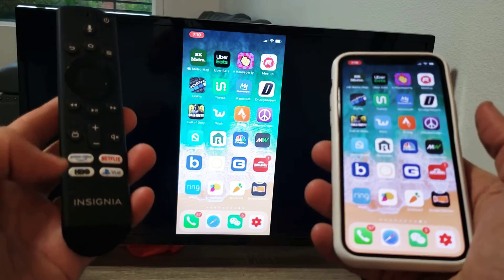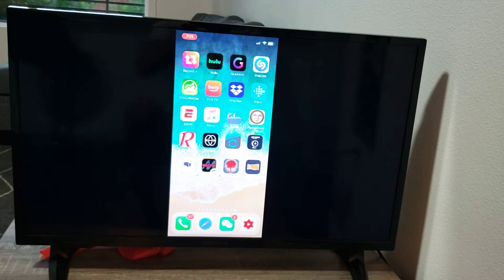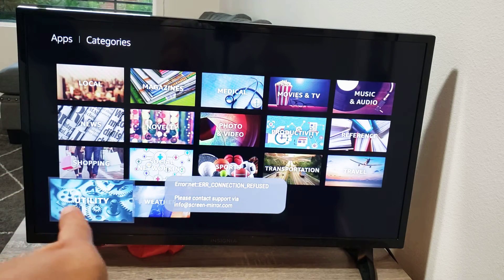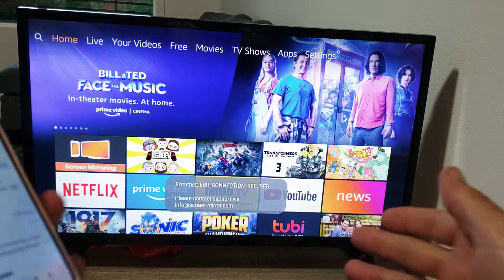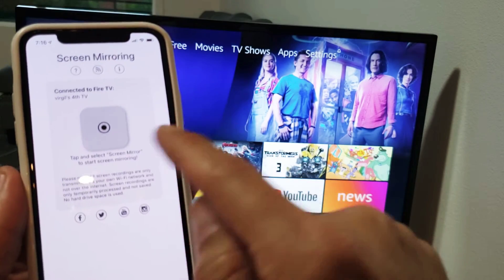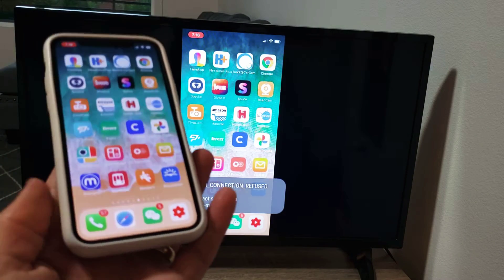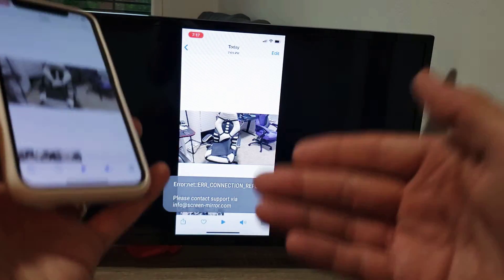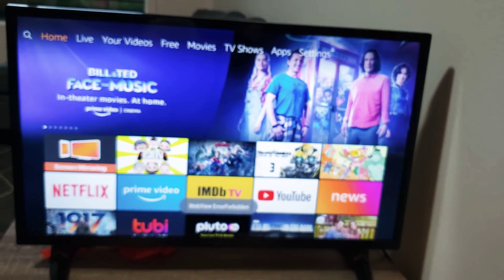Screen Mirror (Airplay) iPhone X/XS/XR/11 to Insignia Fire TV Wirelessly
I show you how to screen mirror wirelessly (airplay) the iPhone X, XS, XS Max, XR, iPhone 11, and 11 Pro to an Insignia Fire TV.  Hope this helps.

This is my TV in this video: Insignia NS-32DF310NA19 32-inch Smart HD TV - Fire TV Edition